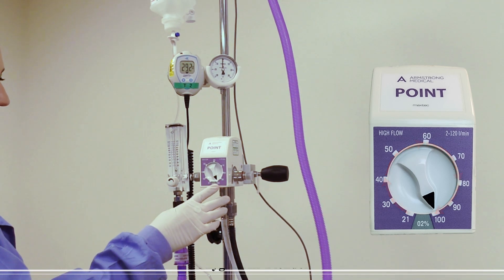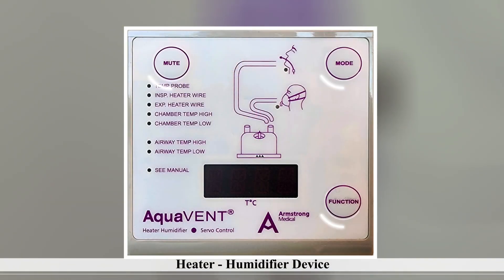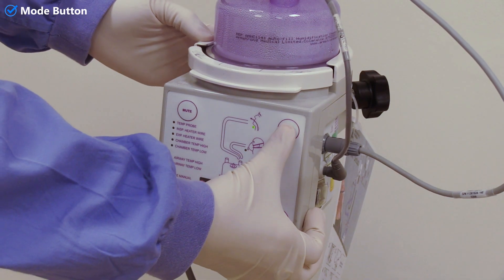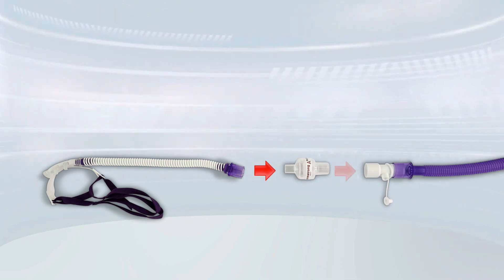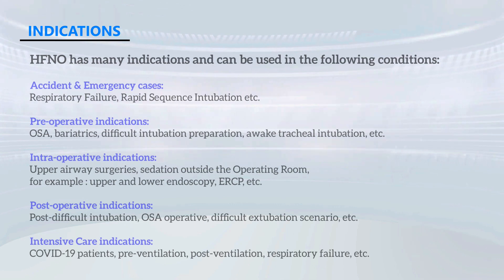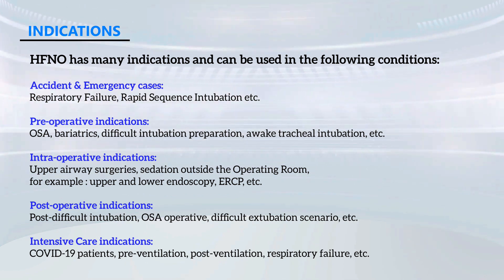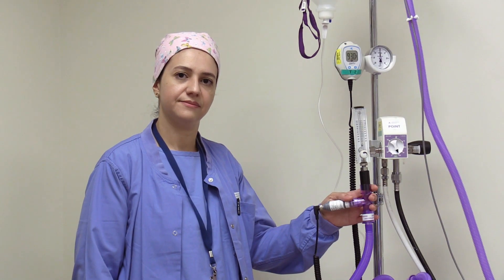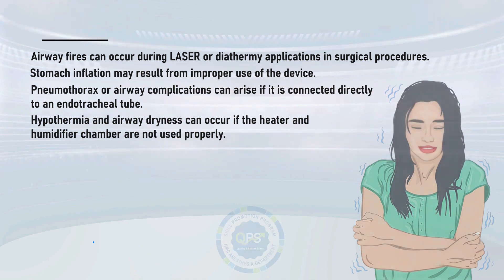High-Flow Nasal Oxygen(HFNO) \Transnasal Humidified Rapid-Insufflation Ventilatory Exchange(THRIVE).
High-Flow Nasal Oxygen (HFNO) administration is a relatively new technique that is used in the intensive care unit (ICU), and increasingly in the operating room (OR). HFNO has become popular in the ICU for the management of patients with acute hypoxemic respiratory failure when attempting to avoid intubation or to help after extubation. In some other indications contexts like accident and emergency settings, pre-operative indications, intra-operative indications, and post-operative indications. HFNO will change the airway management practice in the coming couple of years. This current video clip will discuss the underlying mechanisms of HFNO, its potential use in clinical anesthesia practice, and the risks and benefits of such use.